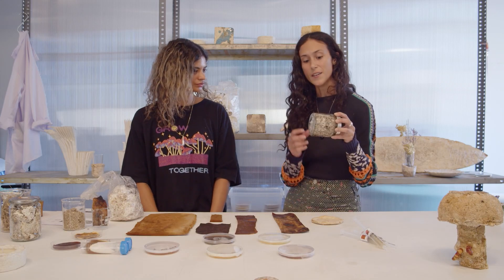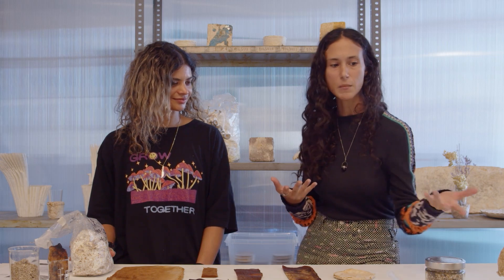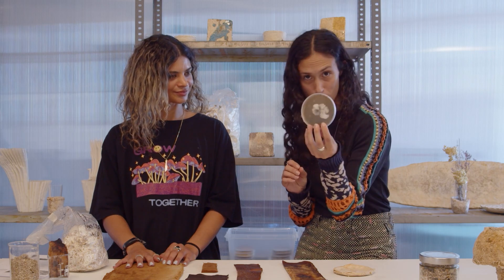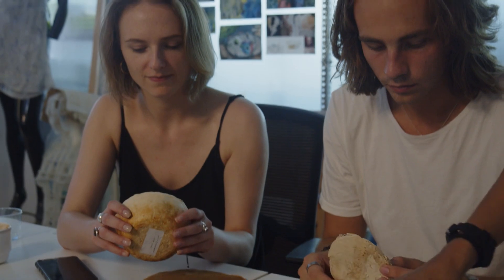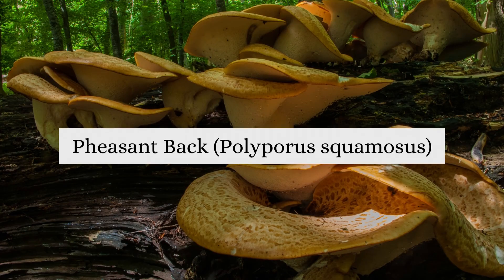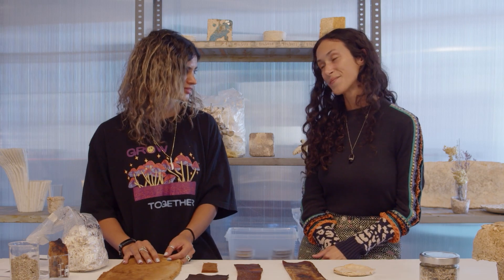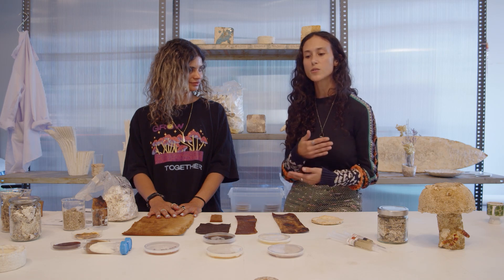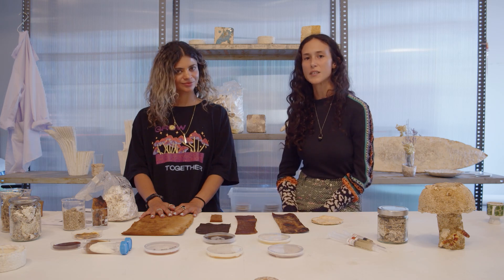Mycelium: The Natural Binder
Mycelium, the body of a fungus, is made up of a vast network of thread-like filaments called hyphae. As these hyphae grow, they stretch outward in search of food—threading themselves through whatever material they encounter.

When grown on substrates like agricultural waste, sawdust, or plant husks, the hyphae intertwine, wrap around particles, and fuse at contact points, forming a dense, interlocked matrix.

This natural binding process transforms loose particles into a solid, cohesive whole—creating a material that is lightweight, durable, and completely compostable. In many ways, mycelium acts as a self-growing adhesive, forming a structure without needing glues, plastics, or resins.

Designers and researchers are cultivating mycelium-based materials—or mycomaterials—as sustainable, regenerative alternatives to foam, plastic, and concrete. These living composites are being used in architecture, packaging, product design, and even growing space-bound materials.

👍 Remeber to like this video if it was helpful
🔁 Share with a friend who works with natural materials

Want to learn how to grow your own mycelium materials?

→ Full-length deep dives (2hr+), studio methods & DIY guides
→ Process PDFs, slides & hands-on how-to’s
→ Access to consultations
→ Sneak peeks and early chapters from our book Fungal Matters (2025, Routledge)

📖 For the fungi nerds out there -- our upcoming book takes you in depth through fungal design, ecology, and material research.

Thanks for making this our most-watched video so far. Mush love!

Catherine & Jess